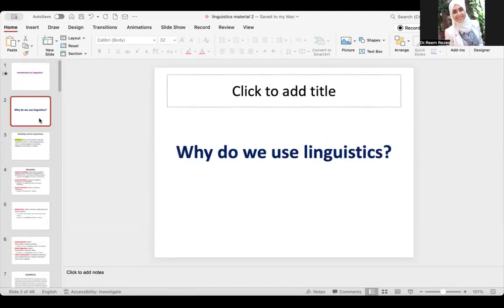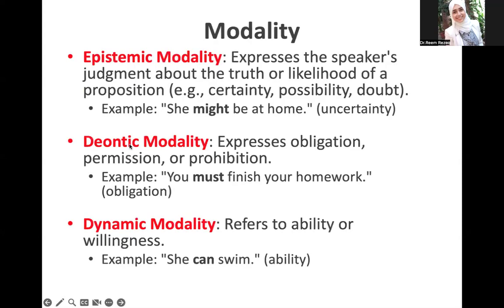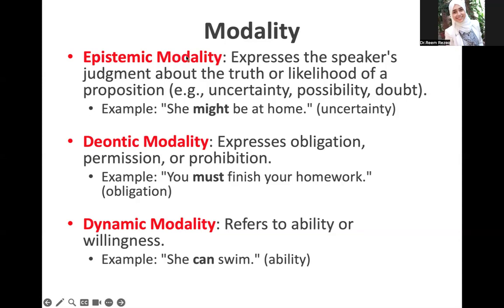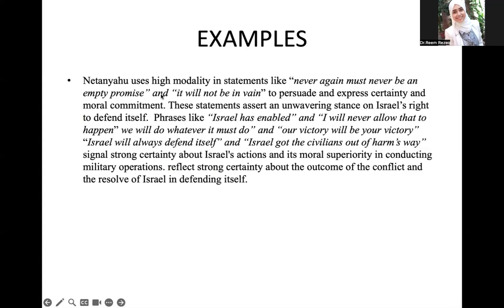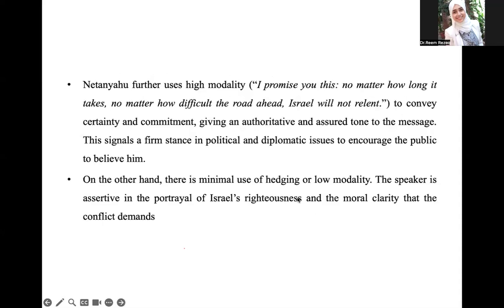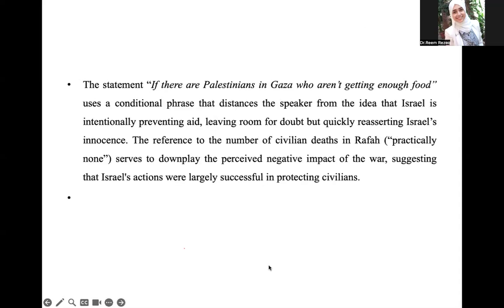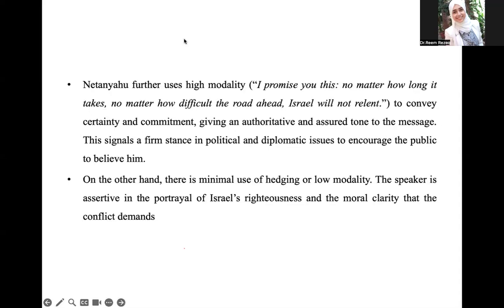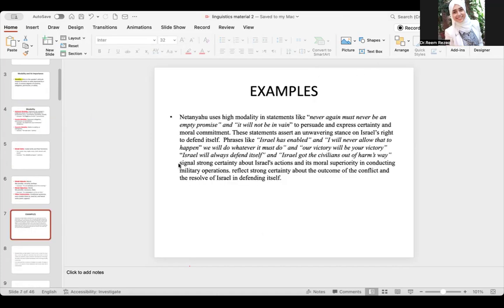lingustics session 6